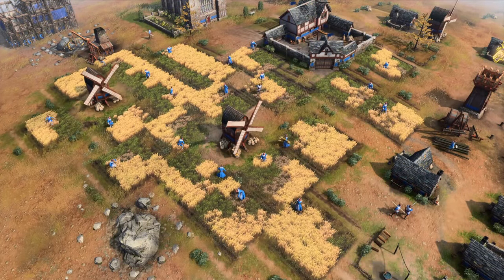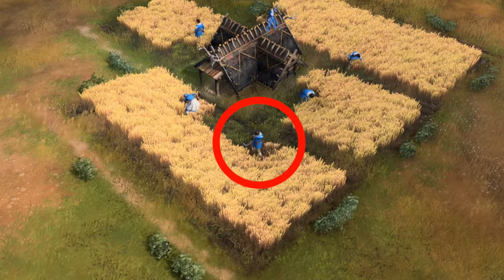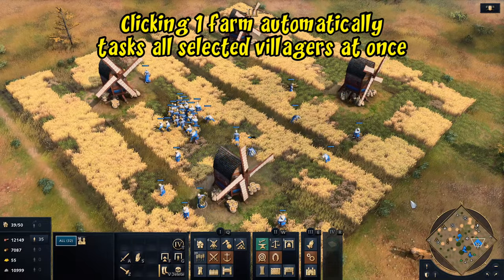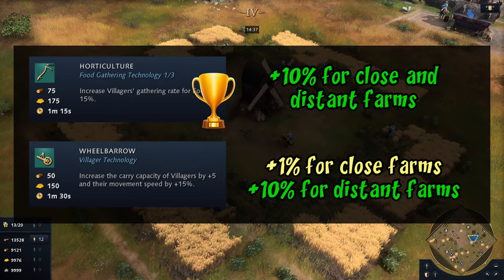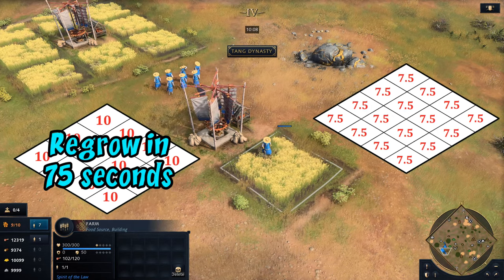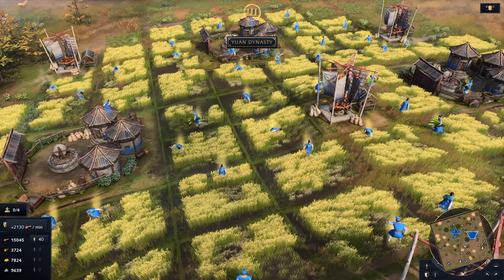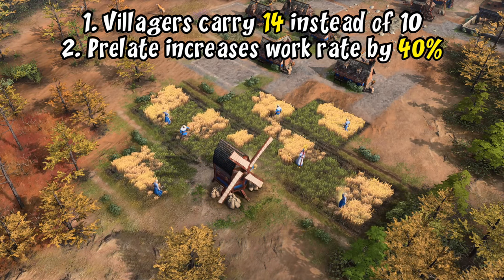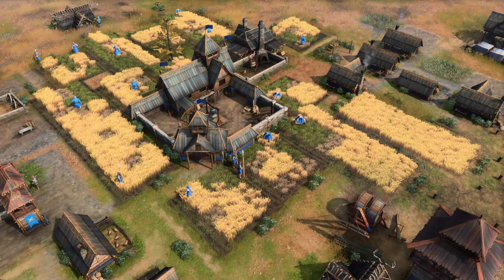AoE4 farming mechanics, tips, and civ bonuses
Let's dig into the mechanics and bonuses for farms in Age of Empires 4.

0:25 The farming mechanic
1:50 Practical tips and tricks
3:55 Gather rates
4:46 Wheelbarrow
5:22 Horticulture & other farming techs
6:40 Chinese rice farms
8:15 Chinese granary
9:20 Chinese Imperial Official for farms
9:50 English mill influence
10:40 How many farms fit in the mill's influence?
11:10 English Enclosures tech
11:31 Holy Roman Empire with/without prelate